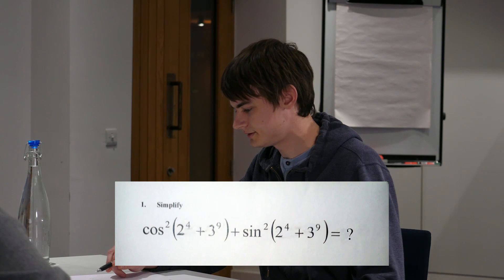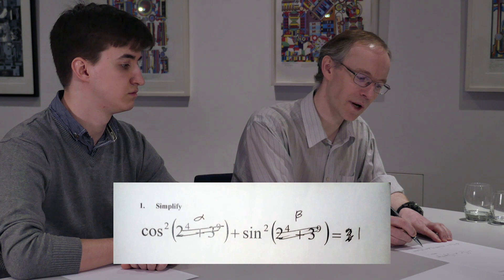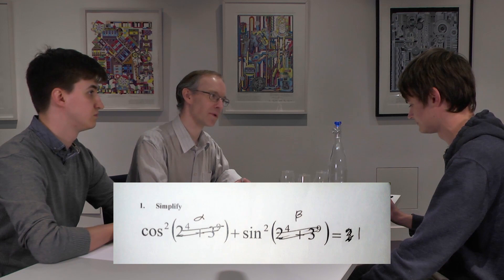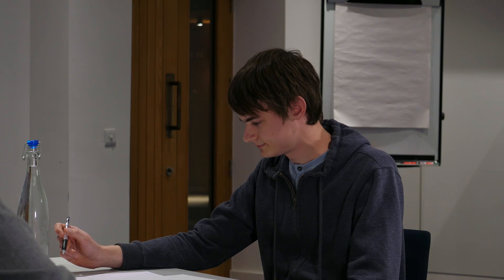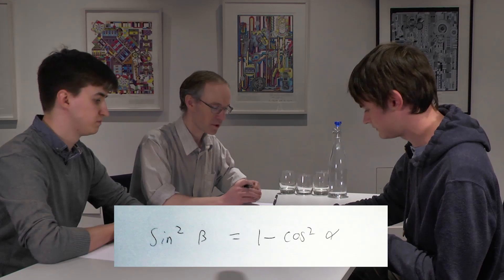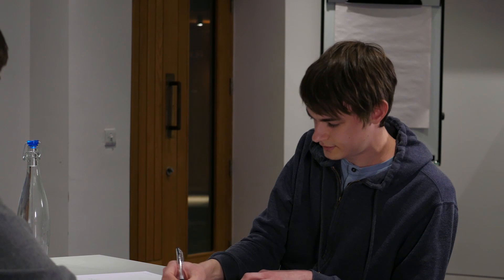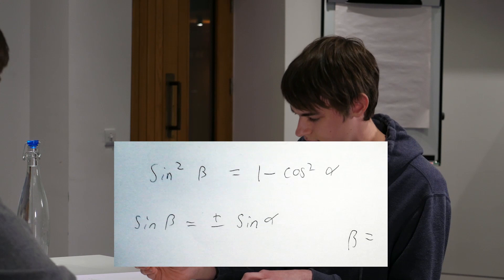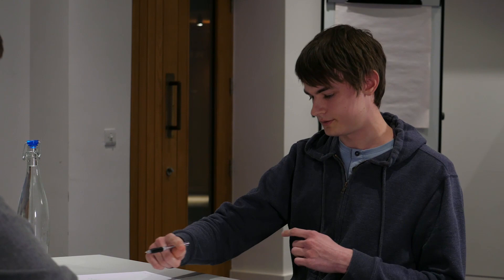Churchill Mock Interview - Computer Science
Our Fellows and students show what you could expect from a Computer Science interview at Churchill College, the University of Cambridge. However, it should be noted that all undergraduate interviews are now held online via zoom rather than face-to-face. Please refer to our interview page for guidance about current interview formatting